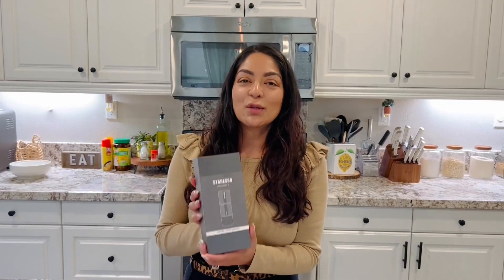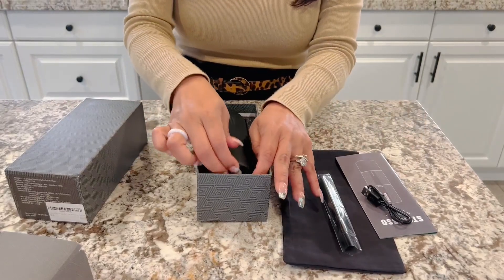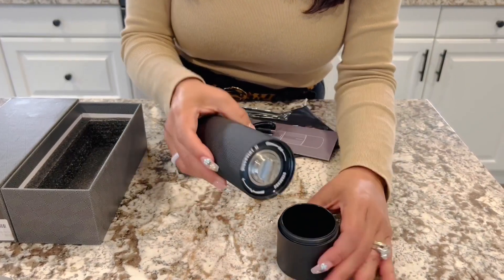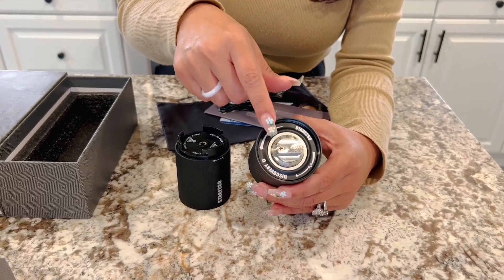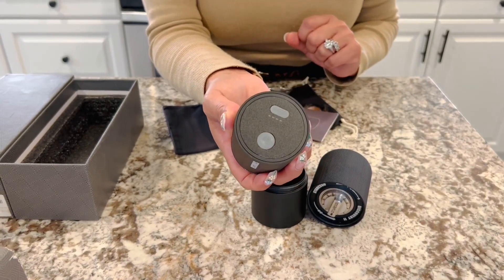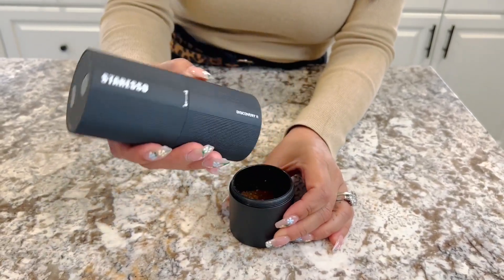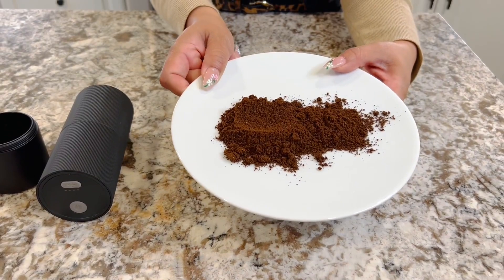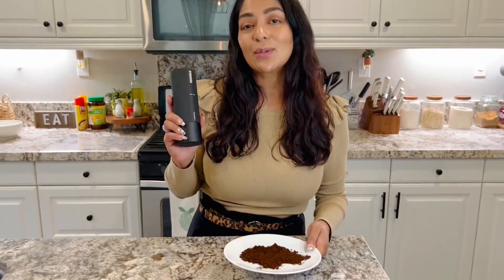STARESSO Discovery II Electric Coffee Grinder, Stainless Steel Conical Burr, Portable Grinder